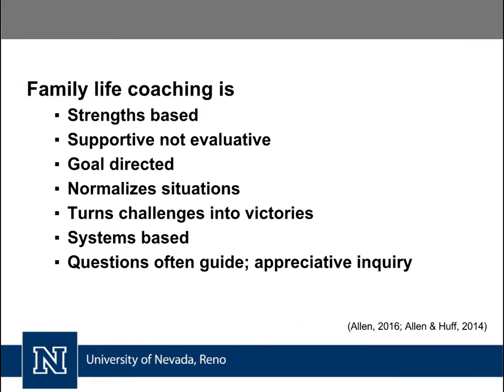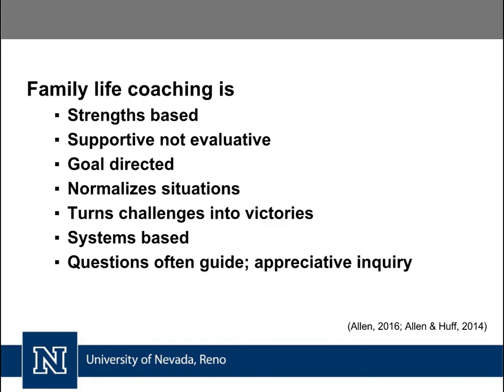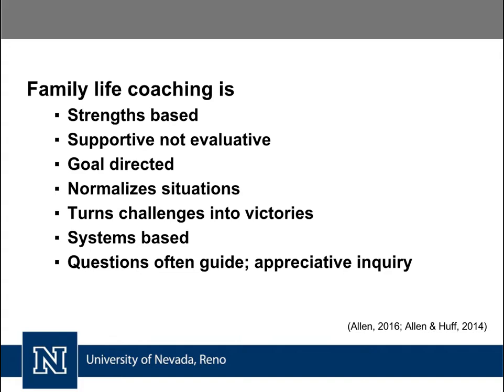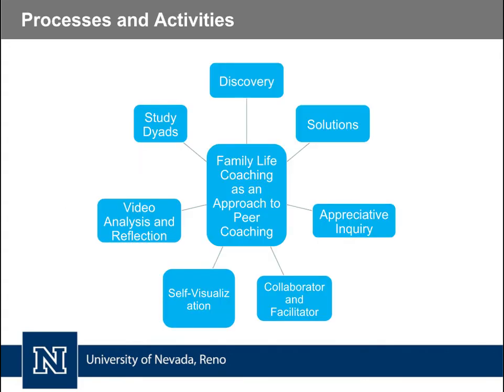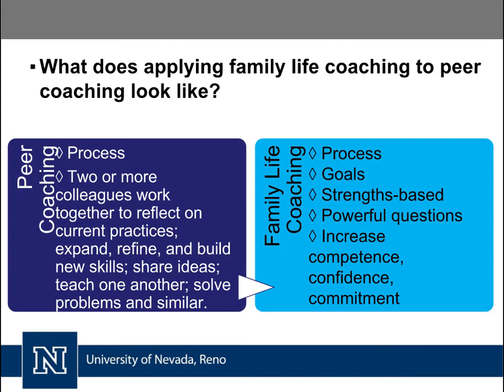Applications of Family Life Coaching in EHS Home Visiting (Version 2)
"Applications of Family Life Coaching in EHS Home Visiting: A Technique for Family Life Educators"
Version 2